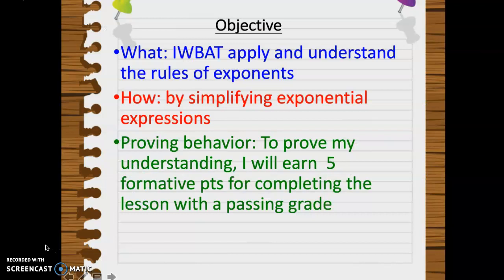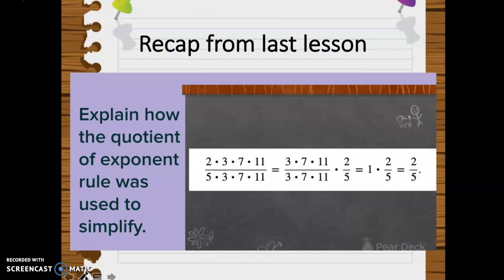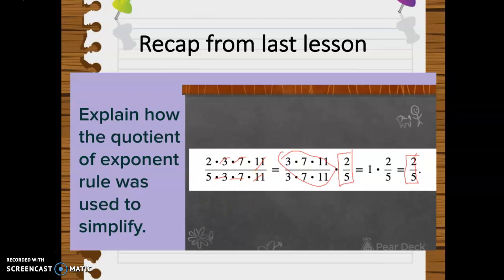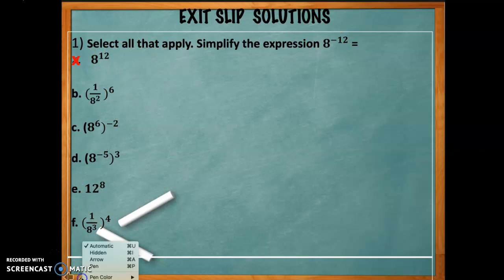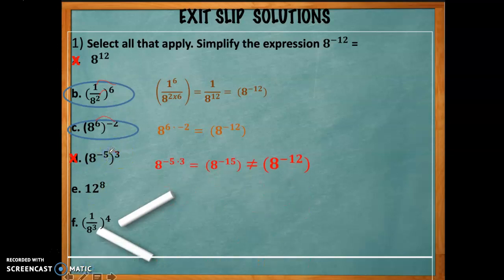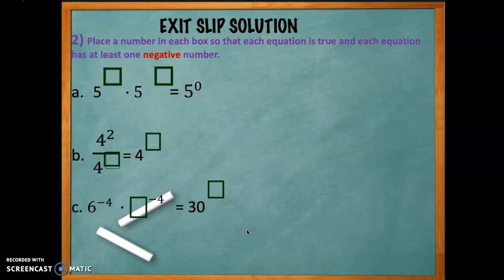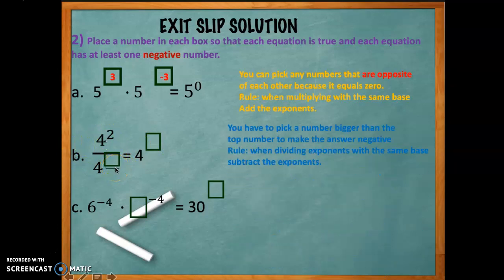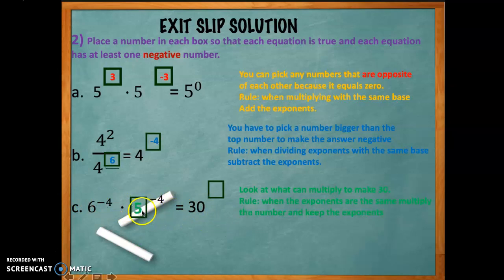Recap of exponent exit slip